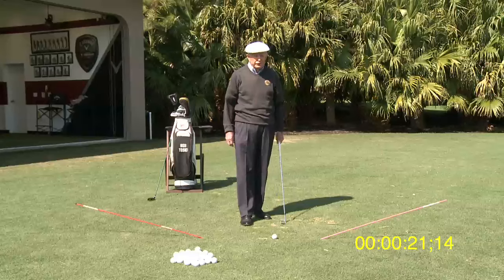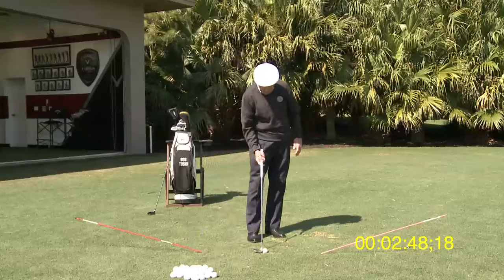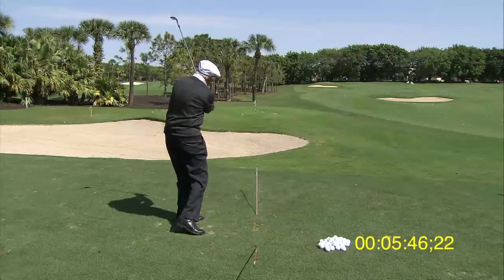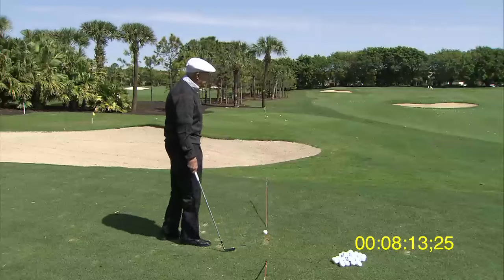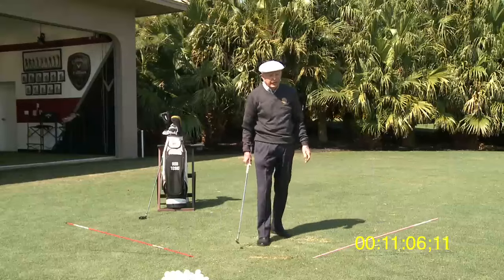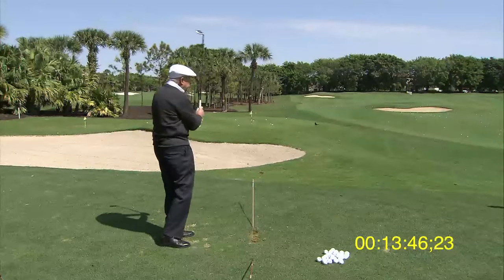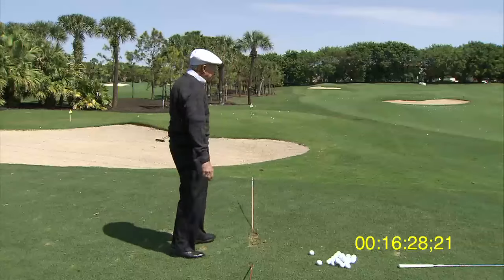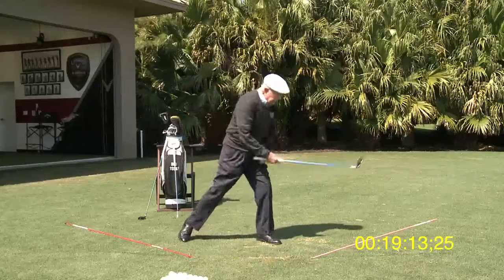Bob Toski - Being your own best teacher - no graphics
preview version for content and factoids